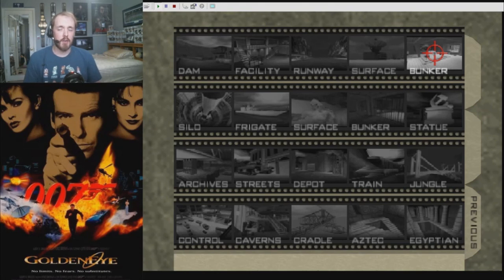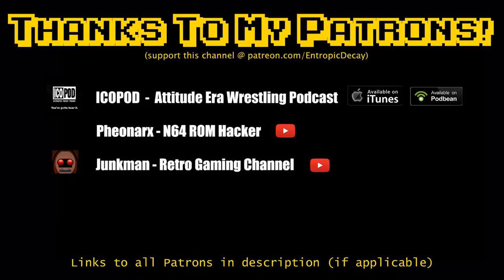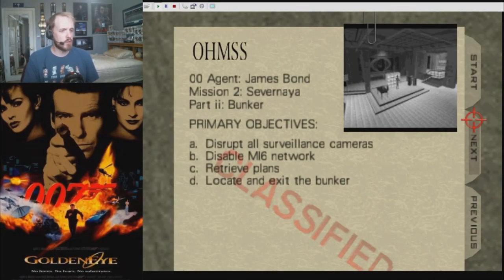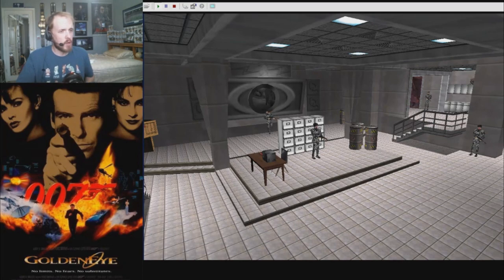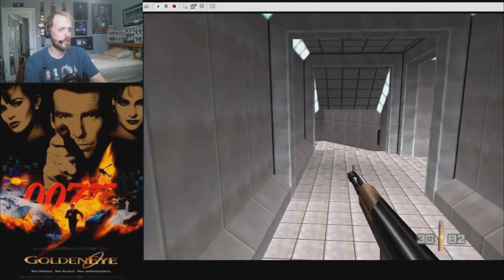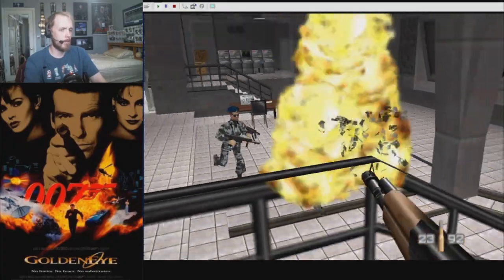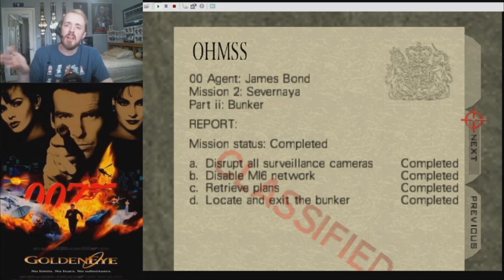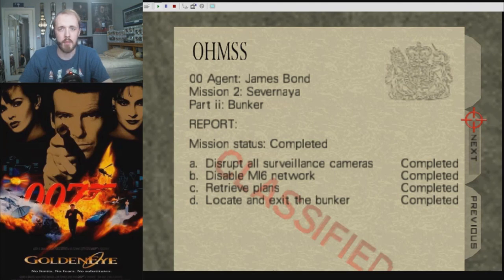Goldeneye 007 Custom Level - Research Bunker (by Terrell)